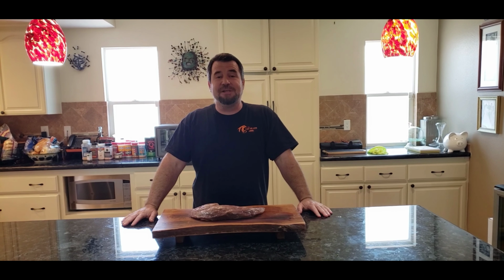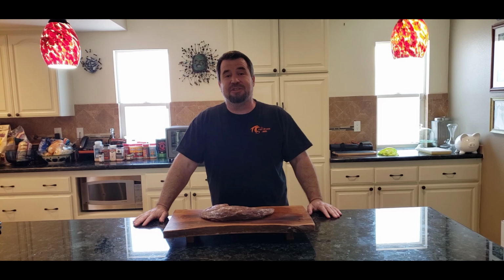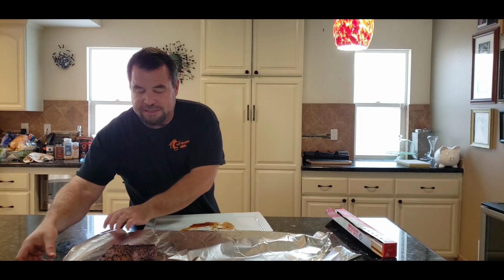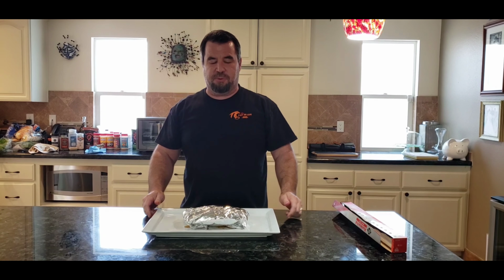BBQ Tri-Tip on the Pit Boss 820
Tri-tip (Australian Wagyu) on the Pit Boss 820